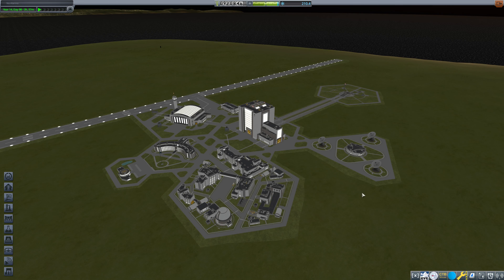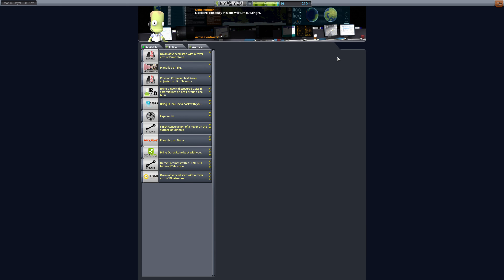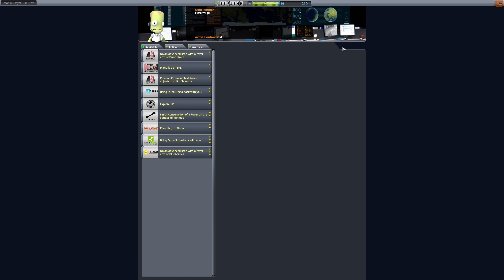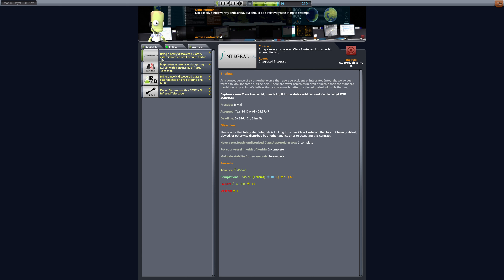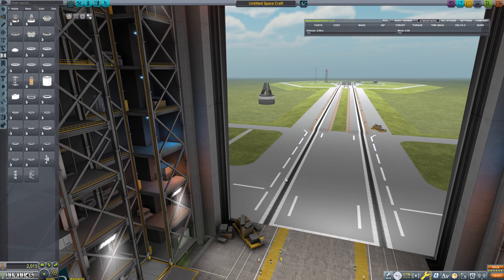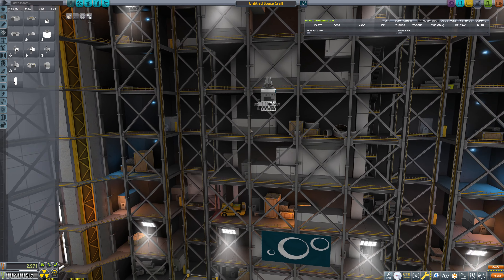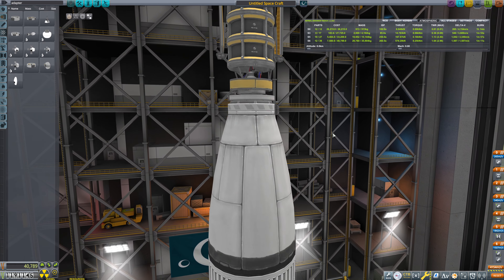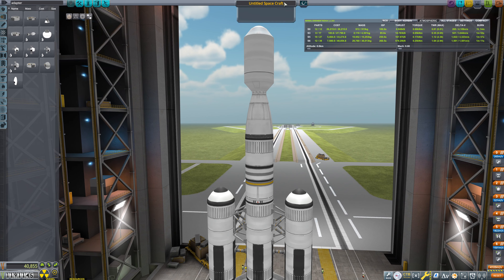Kerbal Space Program | Atraitus Deep Space Mining Co. | Episode 47